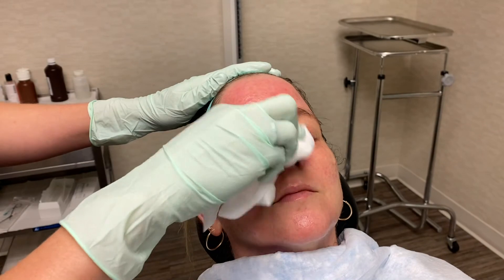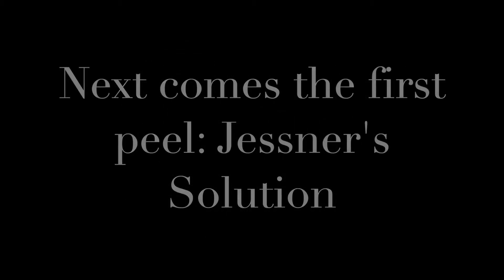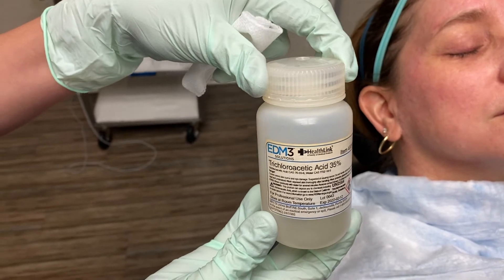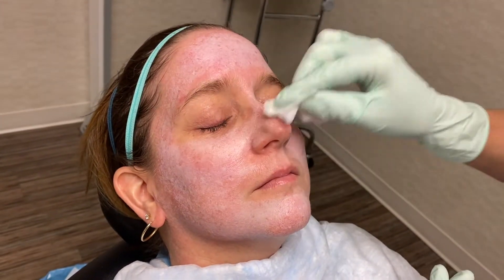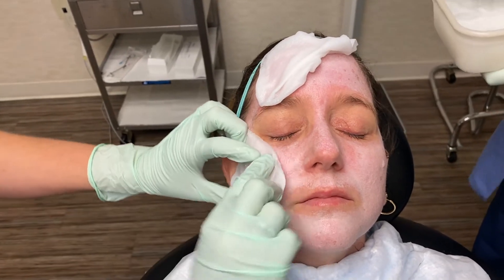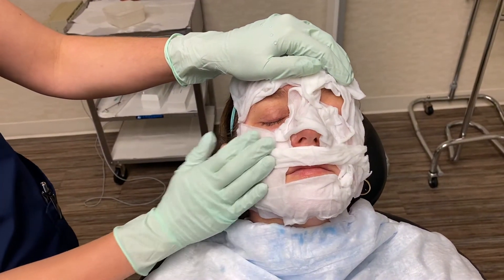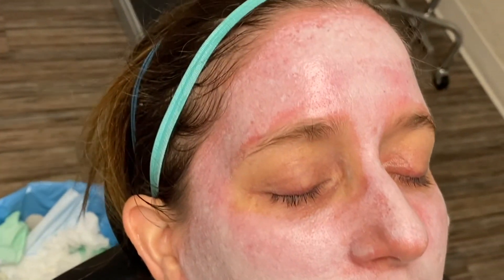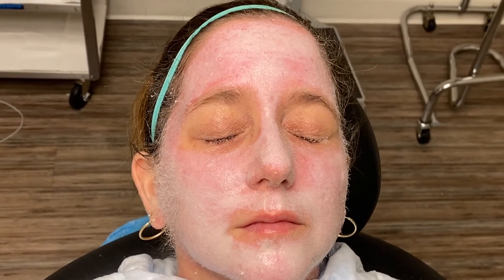Chemical Peel 35 TCA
Our patient needed a medium-depth chemical peel to remove some pre-cancerous growths on her forehead, and to help rejuvenate her skin. Check out this in-depth look at a 35% TCA with Jessner's chemical peel!